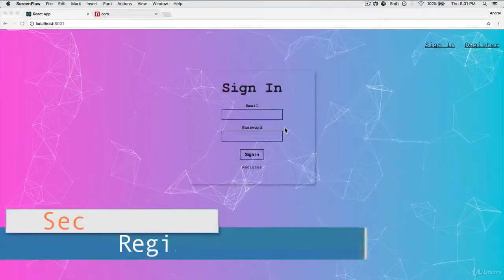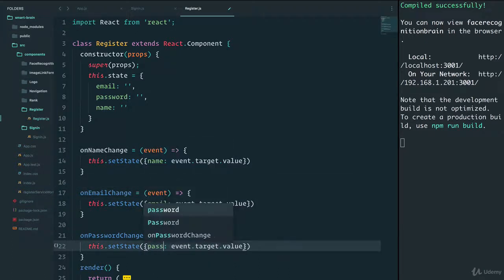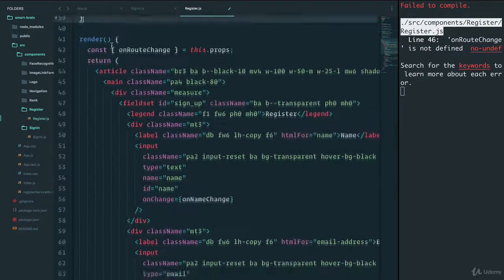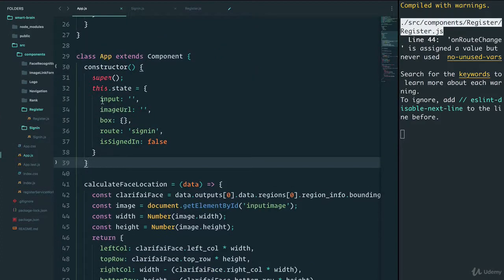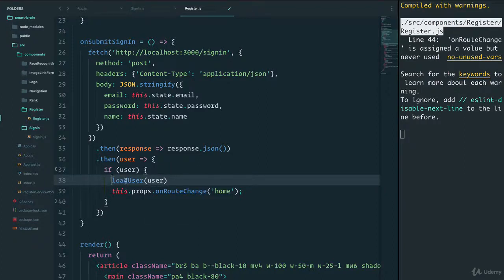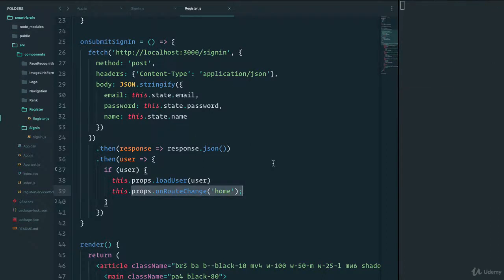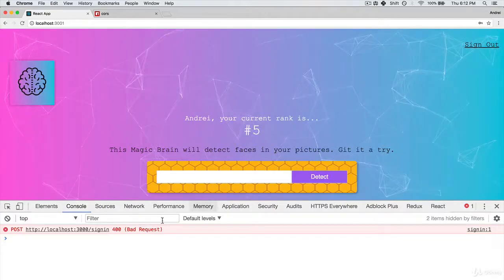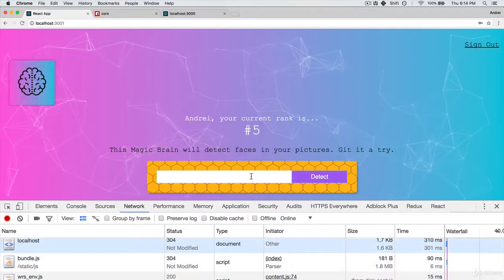25.6. Registering Users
25. FINAL PROJECT SmartBrain Back-End -- Server

25.1. Setting Up Our Server

25.2. sign in and register

25.3. profiled and image

25.4. Storing User Passwords
25.4.1. Resource Storing User Passwords Securely

25.5. Connecting To Our Front-End
25.5.1. Resource CORS

25.6. Registering Users
25.6.1. Note Code Change From Last Video

25.7. User Profile Update
25.7.1 Objectassign()
25.7.2. Project Files Github